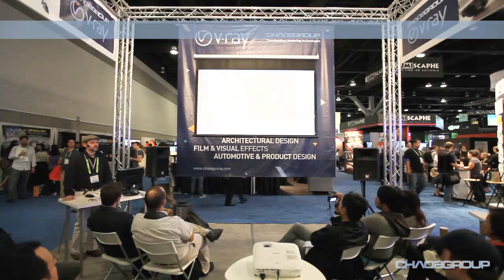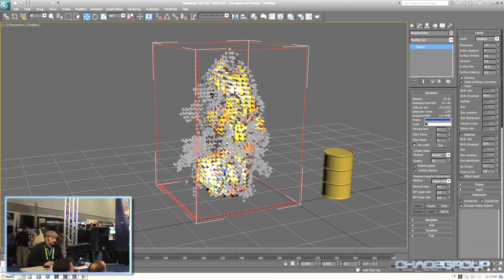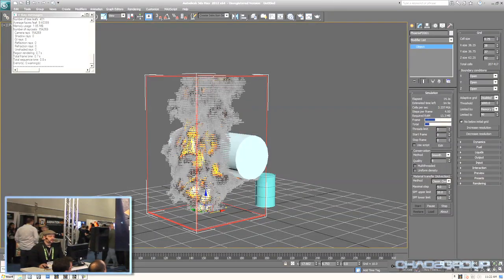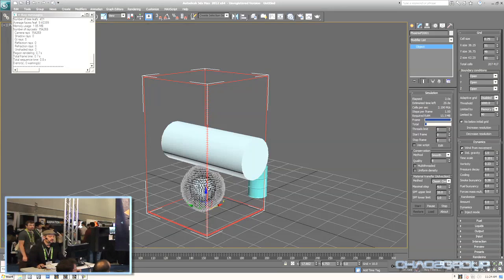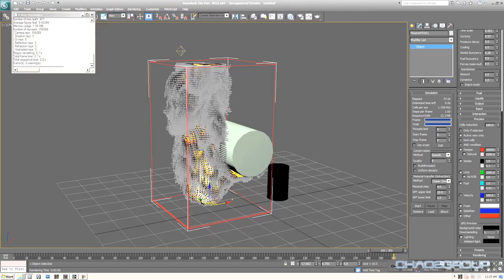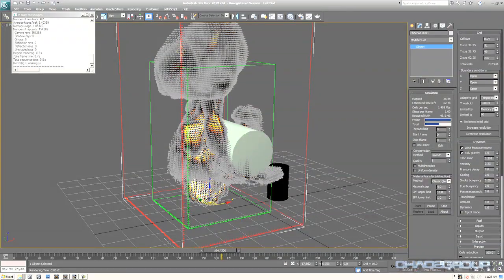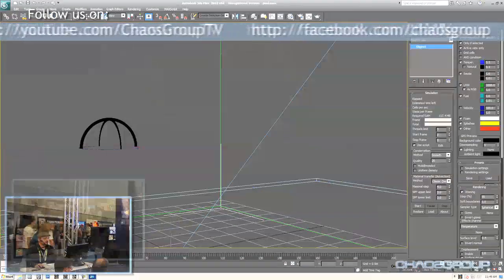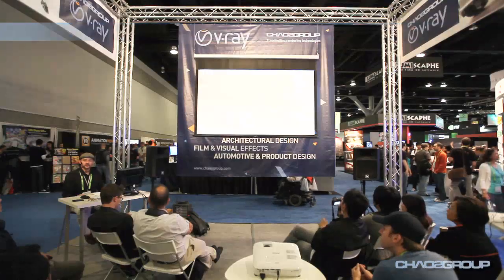Fluid Dynamics in 3ds Max with PHOENIX FD - Presented by Michael McCarthy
CHAOS GROUP at SIGGRAPH Vancouver 2011 Presentations
Theme: Fluid Dynamics in 3ds Max with PHOENIX FD
Presented by Michael McCarthy. VFX TD, Super Symmetric Studios